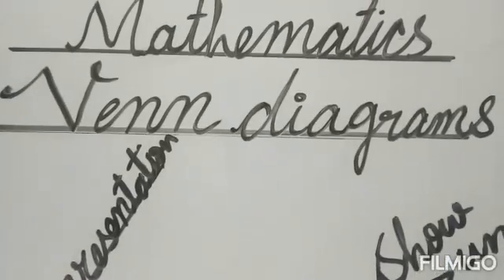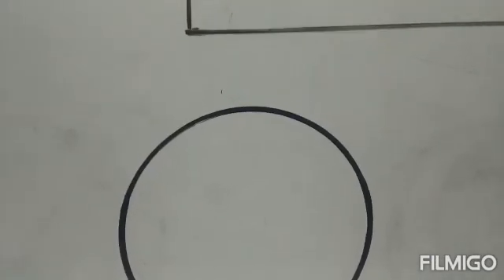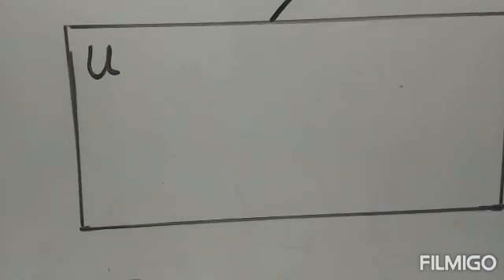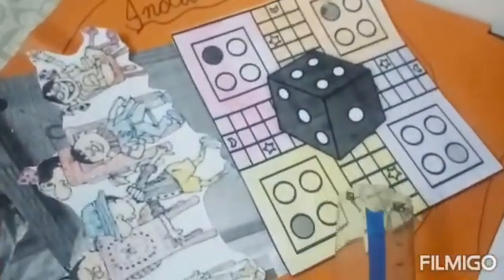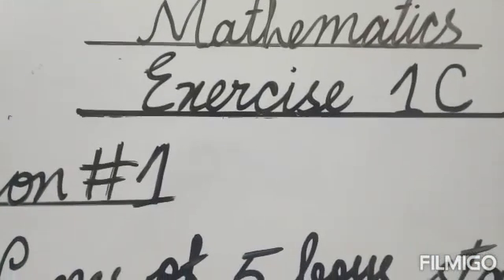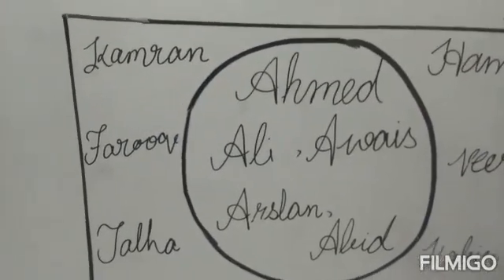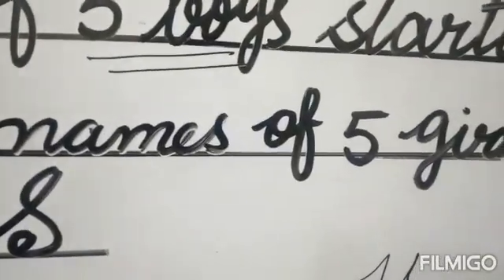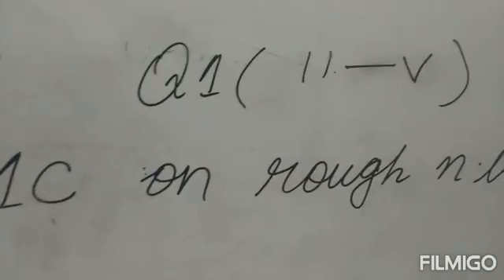Maths Class 6th lecture 5